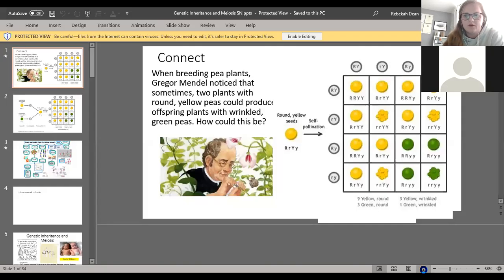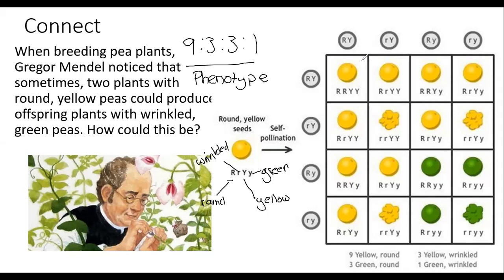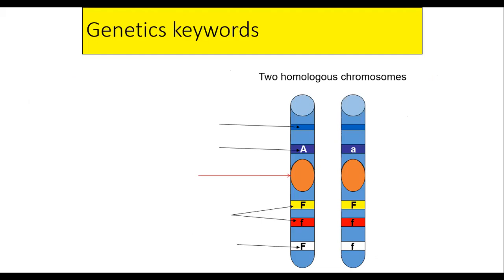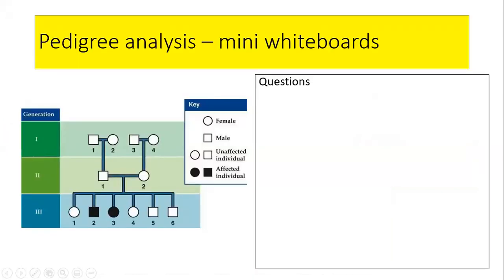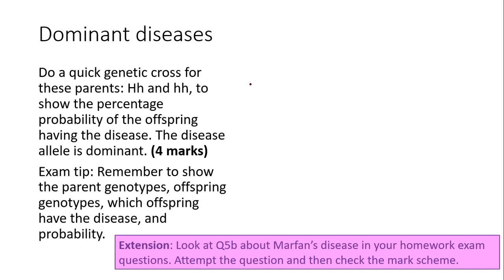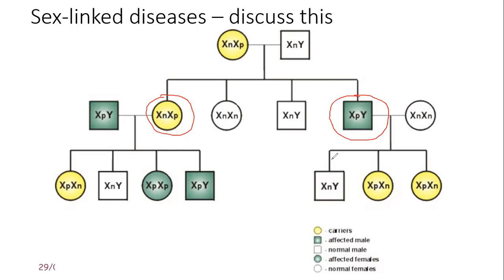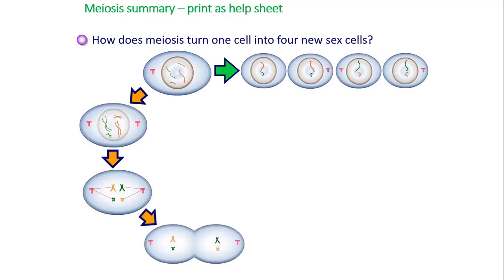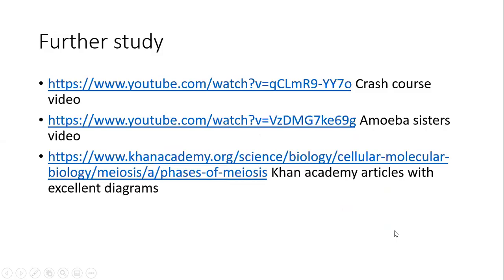Genetics and Meiosis